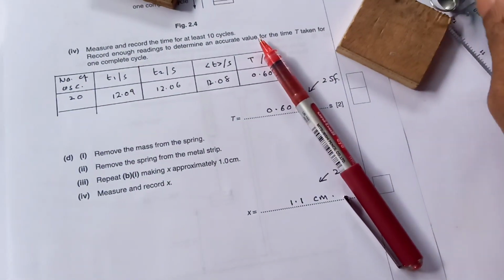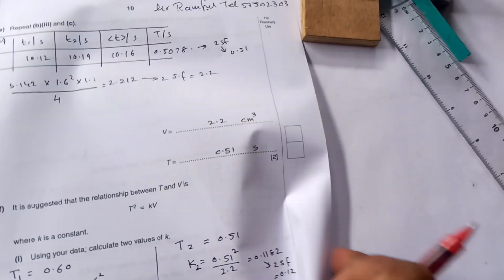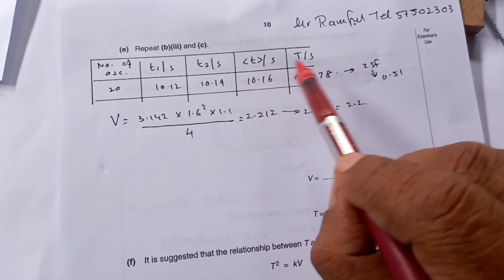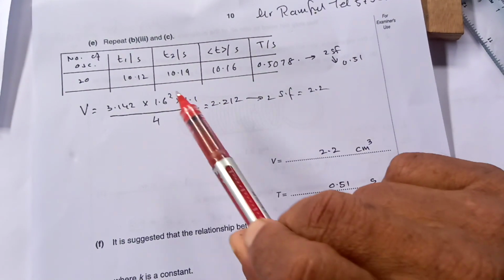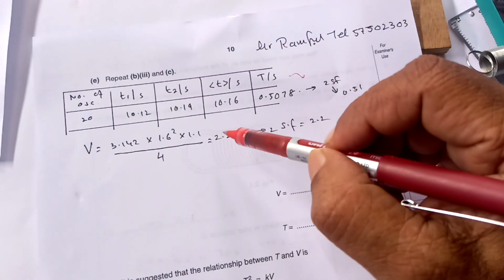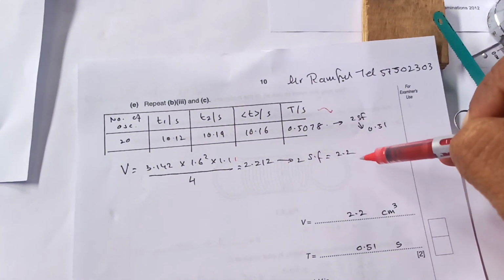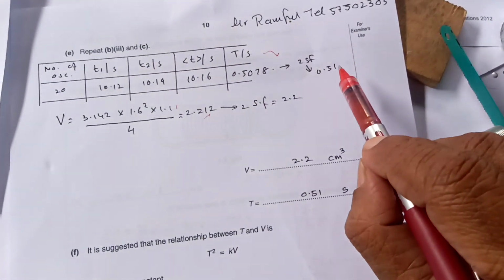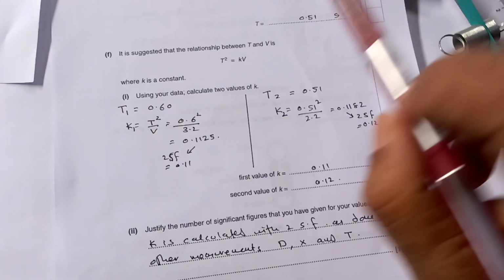A level physics practical Nov2012 paper 35 no 2.